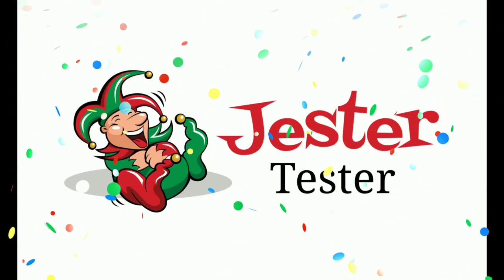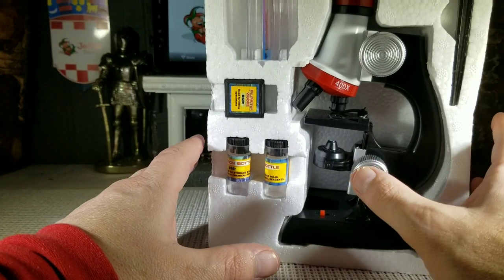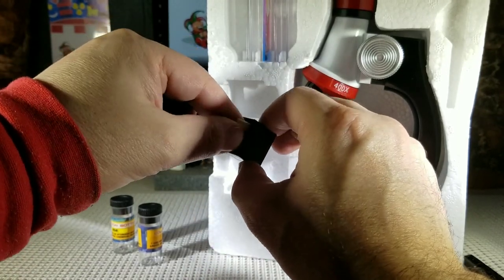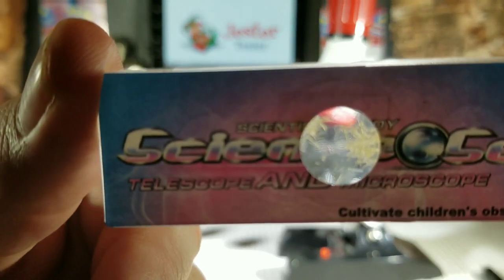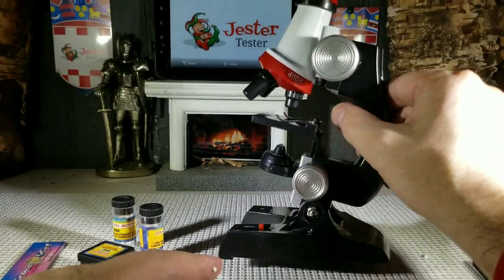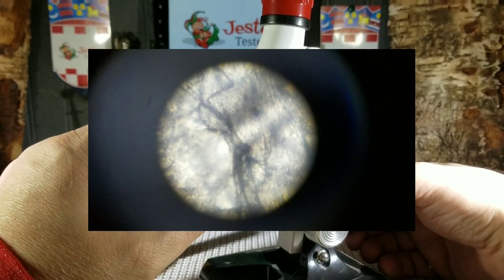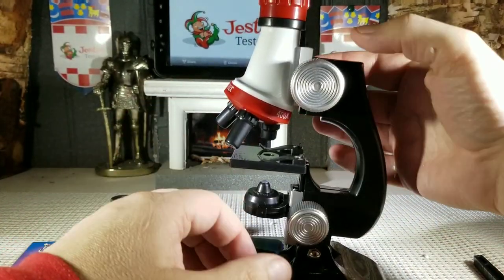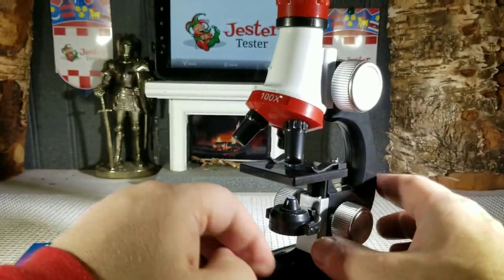Toy Microscope That actually works. Great for science experiments.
Microscope Toy with LED 100x 400x 1200x Magnification Science Toy for Beginners.

Check this out!